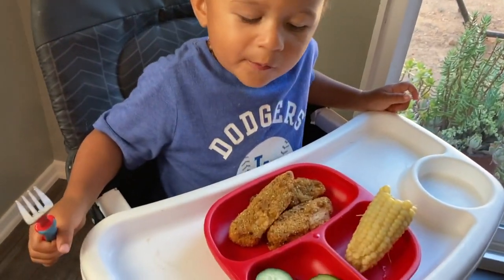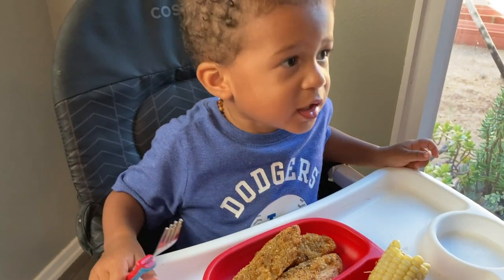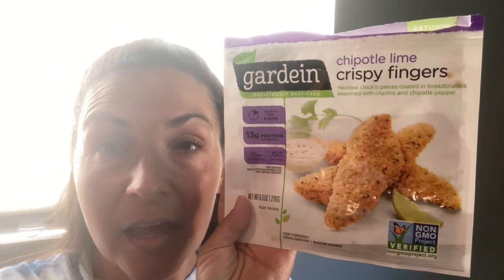Chik-fil-A Challenge (Vlog 7)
Chick-fil-A Challenge! What is it? Watch to find out!